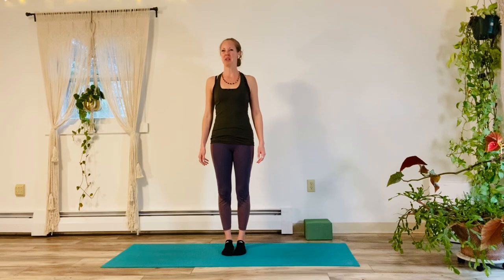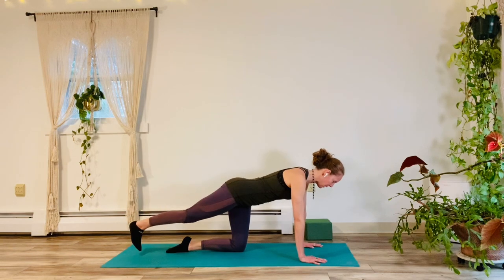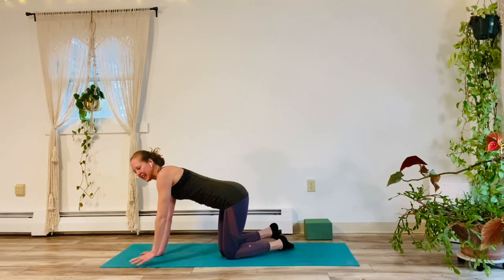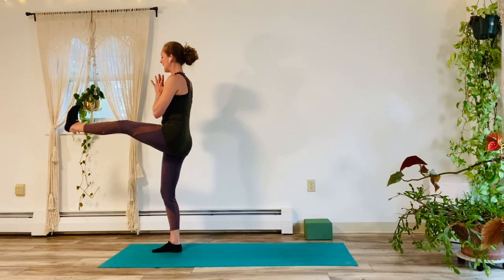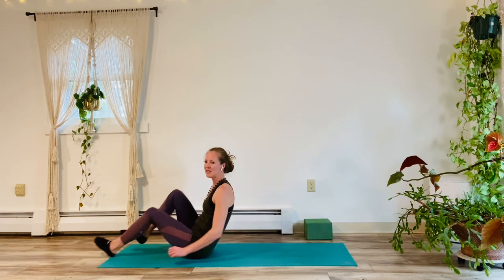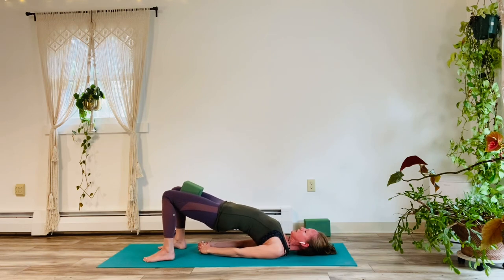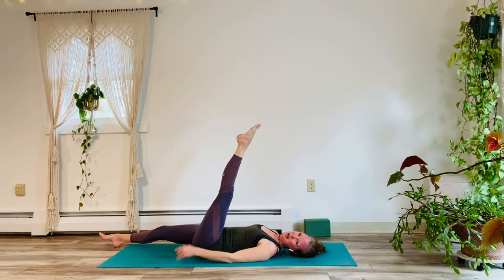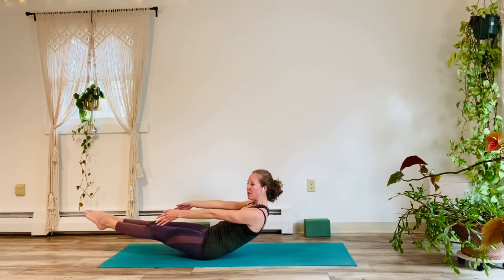30 Minutes to Burn your Booty & Core level 2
Take 30 minutes and feel your booty burning. This one is awesome if you sit all day, or if you have weak glutes, and a week core.

Work with me and get tips, tricks, and classes at the Yoga Badass Community - the only free master group for Yoga lovers.

Request to join the Yoga Badass Community